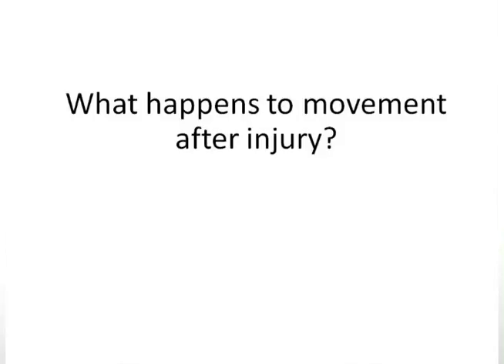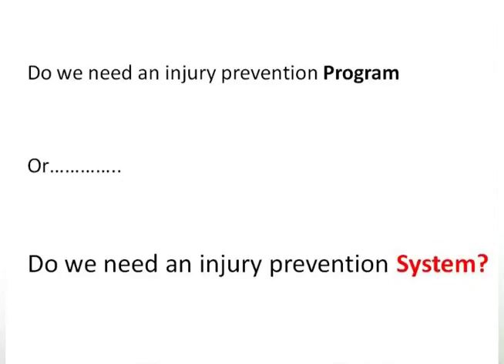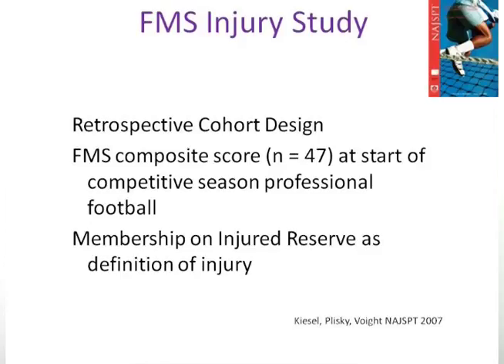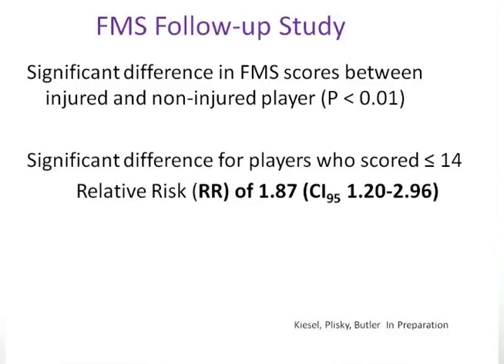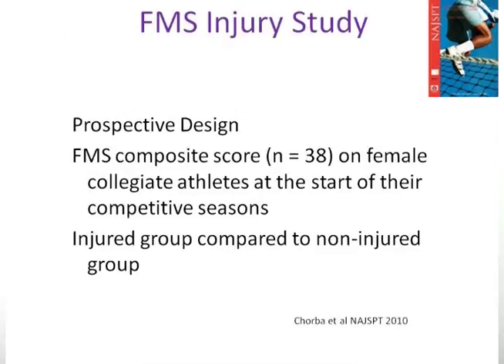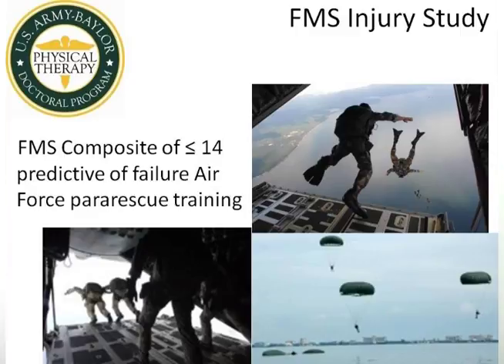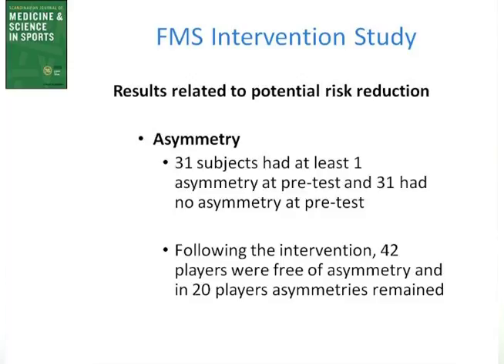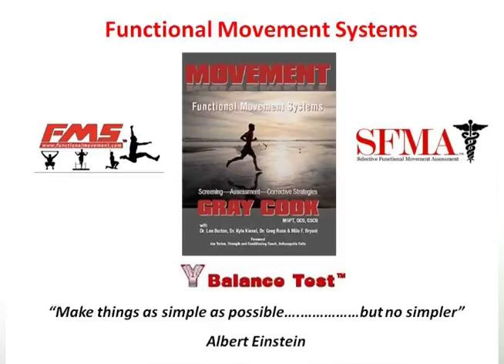Kyle discussion of the FMS/SFMA research